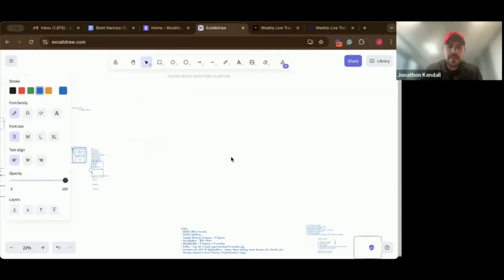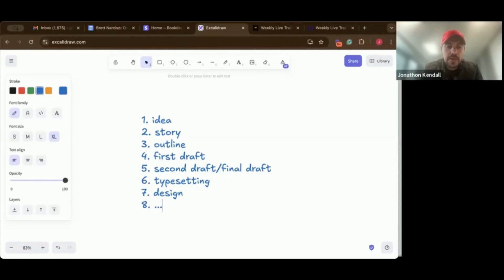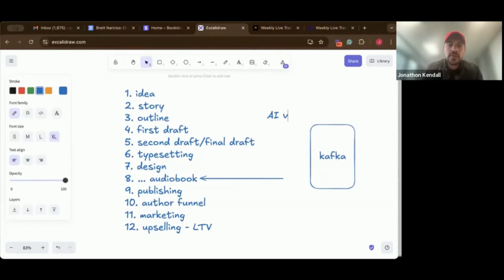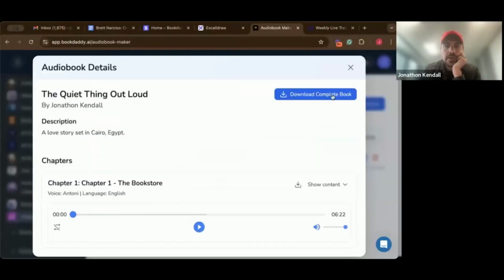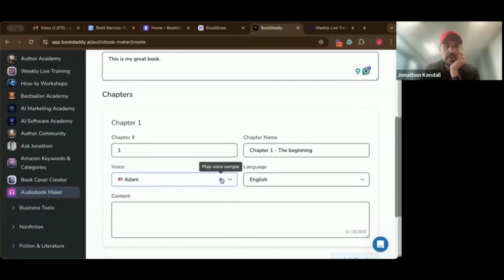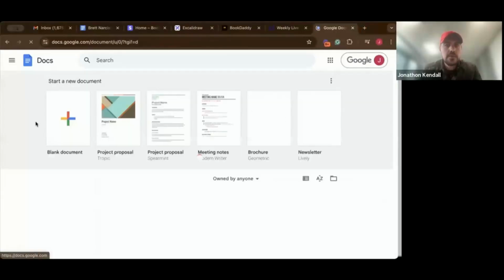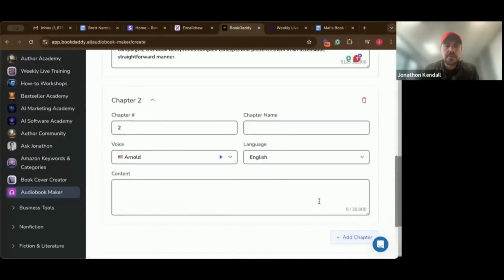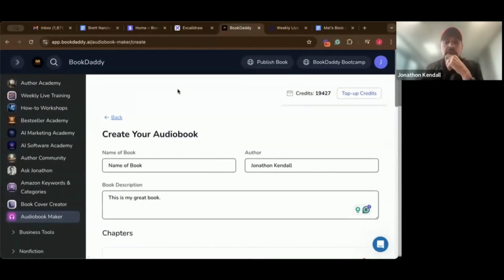How to create audiobooks using Deal.ai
Publishing isn't the finish line. You also need an audiobook.

What you’ll learn:

Understand the full author pipeline from idea to marketing so upsells are planned instead of added as an afterthought

Use audiobooks as a natural next product that increases lifetime value without rewriting or creating new content

Convert existing chapters into audio quickly by pasting manuscript text and generating chapter-based audio files

Choose voices, languages, and formats strategically so different perspectives or characters can use different narration styles

Test writing quality by listening instead of reading to identify boring sections, pacing issues, or weak passages

Start small by producing audio one paragraph or one chapter at a time to refine voice and flow before scaling

Organize audiobook files efficiently so they’re ready for distribution across platforms

Use audio not just for sales, but as an editing tool that improves the final written version

Add audiobooks as upsells inside your author funnel to increase revenue per reader

Treat upsells as extensions of the same book experience instead of separate products